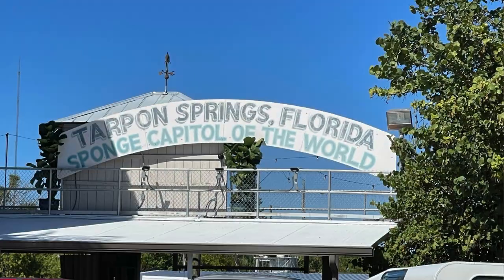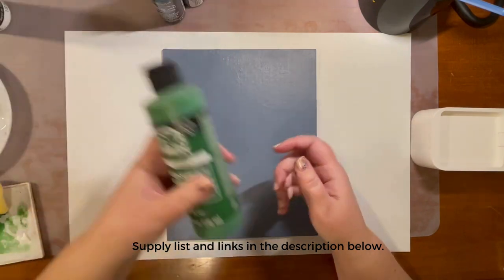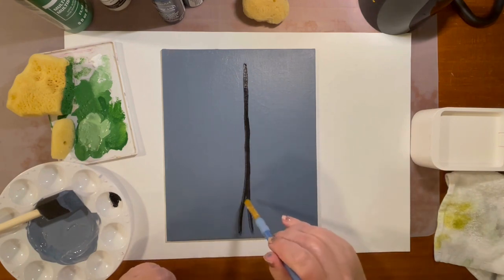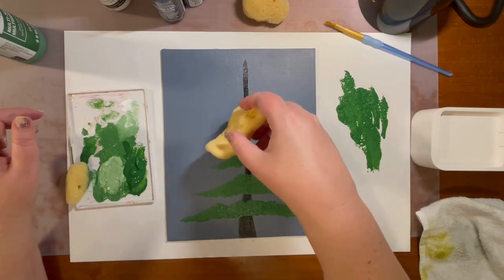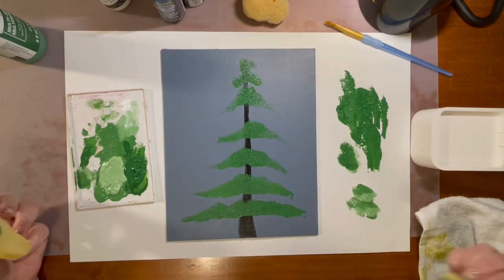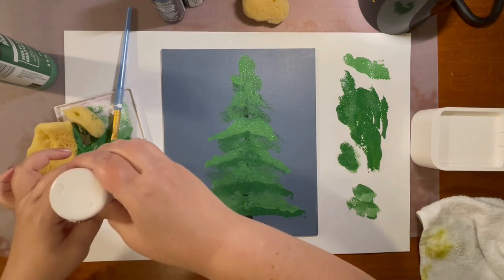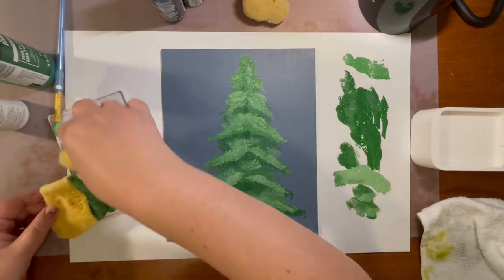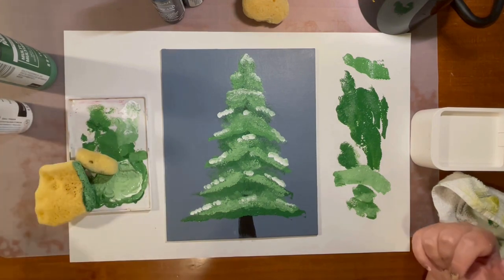A Trip to Tarpon Springs and Discover the magic of painting winter trees with sponges!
Get ready to be dazzled as Christi unveils the secrets of painting a winter tree.  The paintbrush is out, and the sponges are in, all the way from the natural wonderland of Tarpon Springs.
Paint Brushes
Acrylic paints
8x10 Canvas Board
Sponges for crafts